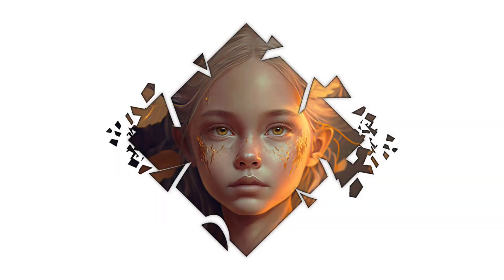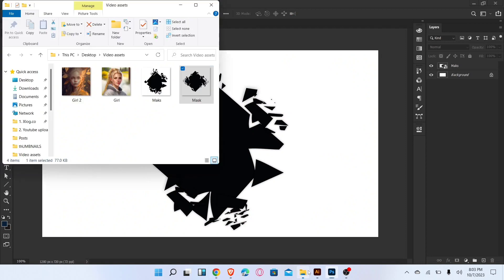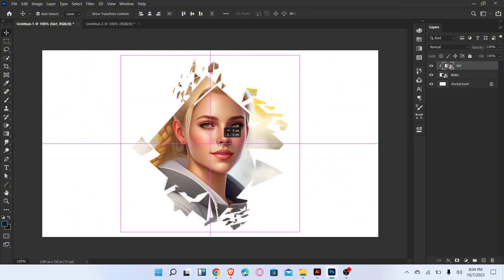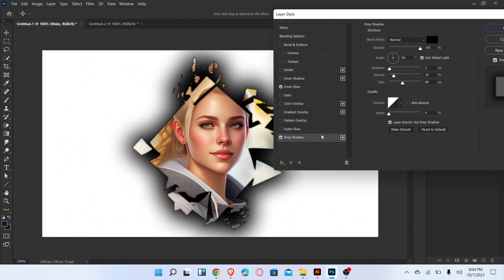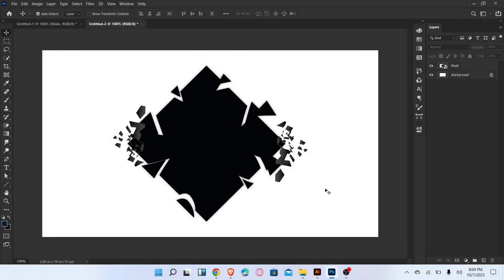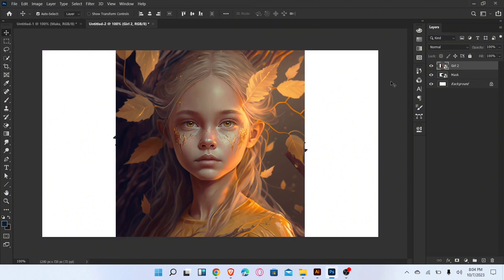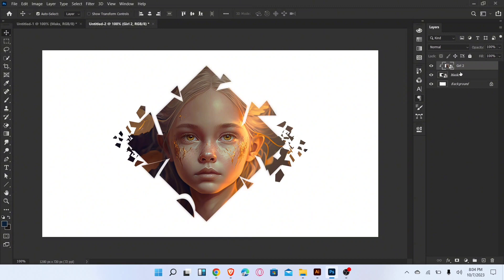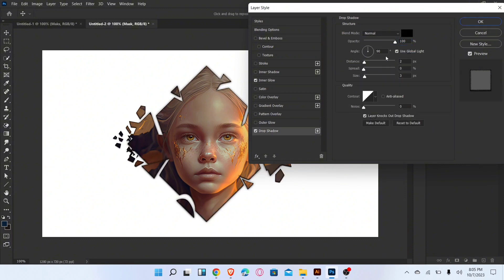Clipping Masking in Photoshop | Photoshop Tutorial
In this tutorial, we're going to learn about Clipping Masking in Photoshop | Photoshop Tutorial. This tutorial is for beginners.